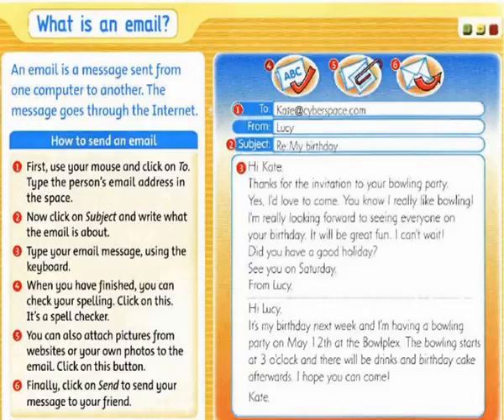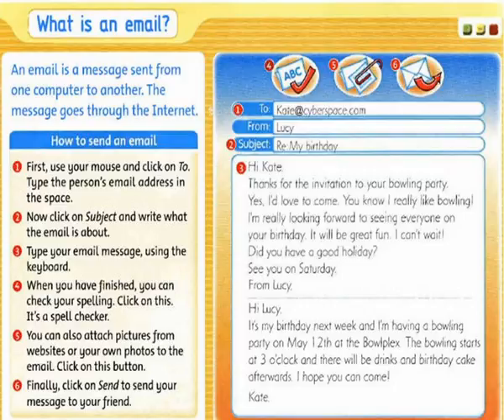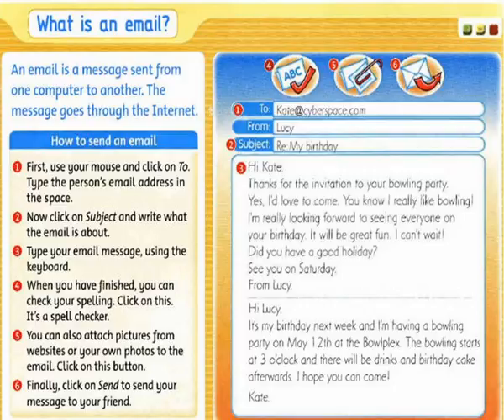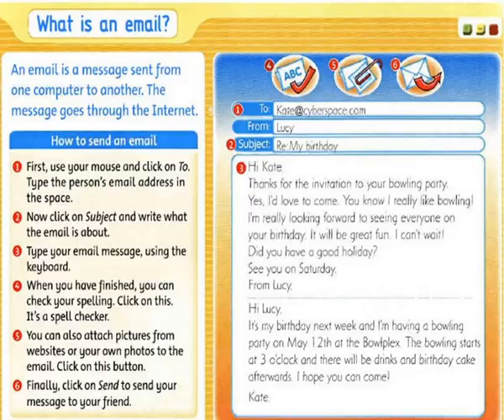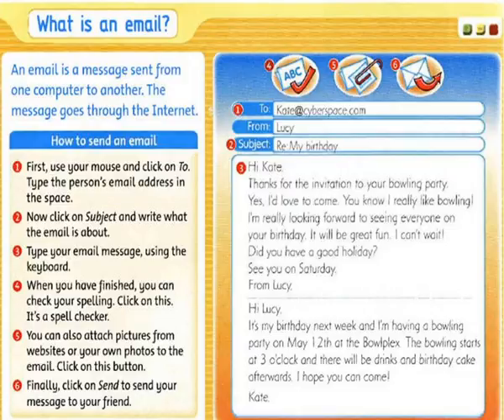FF4 CD2 21